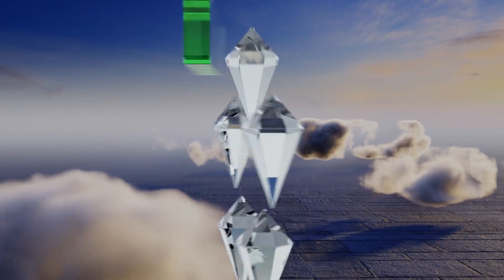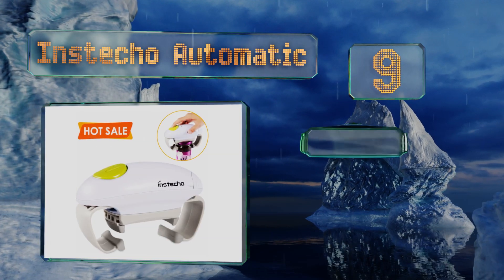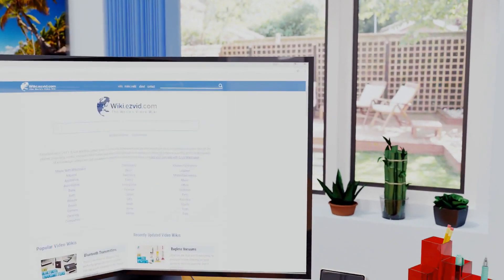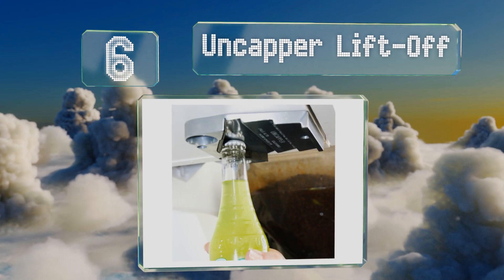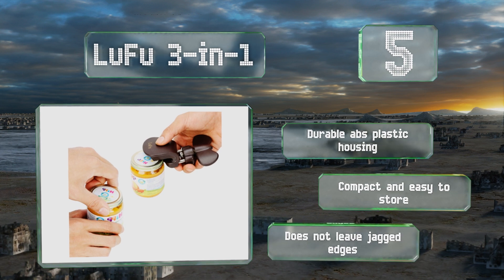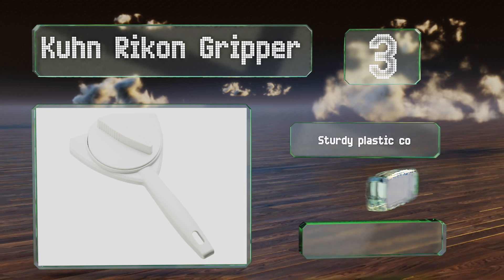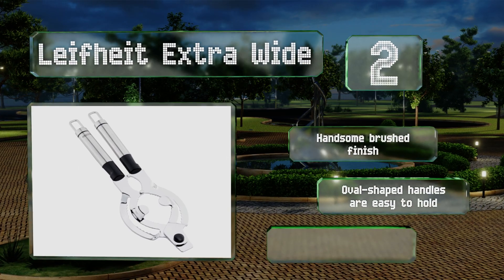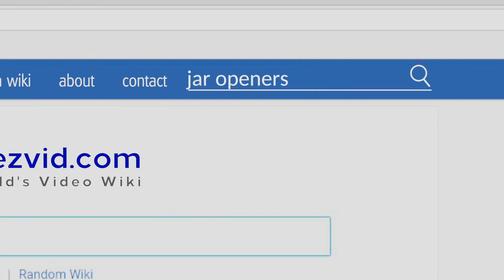10 Best Jar Openers 2019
Our complete review, including our selection for the year's best jar opener, is exclusively available on Ezvid Wiki.

Jar openers included in this wiki include the ez off white, kuhn rikon gripper, instecho automatic, leifheit extra wide, uncapper lift-off, kichwit stainless steel, lufu 3-in-1, meyuewal silicone, swing a way adjustable, and black+decker lids off.